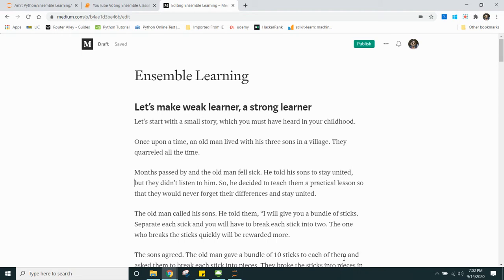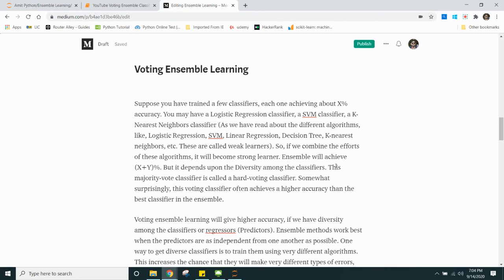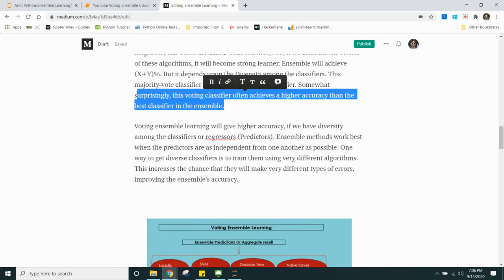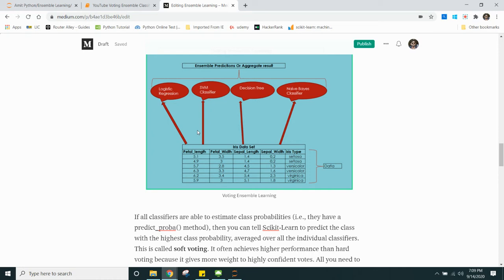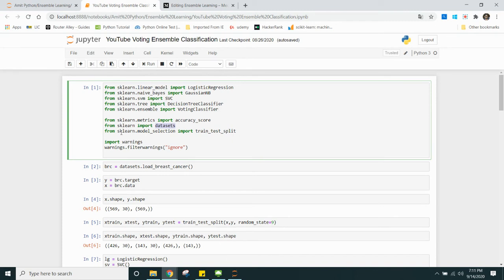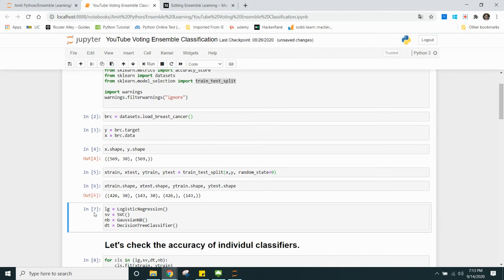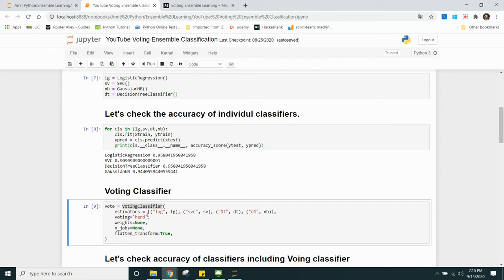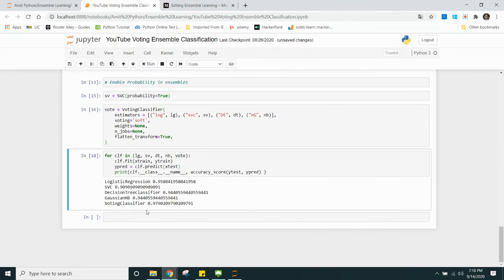Ensemble Learning#2 - Voting Ensemble Learning with Hard and Soft Voting Python Code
* Ensemble Learning Concept
* Types of Ensemble Learning
* Voting Ensemble Learning
* Python implementation on Jupyter IDE
* Hard Voting Ensemble Learning
* Soft Voting Ensemble Learning